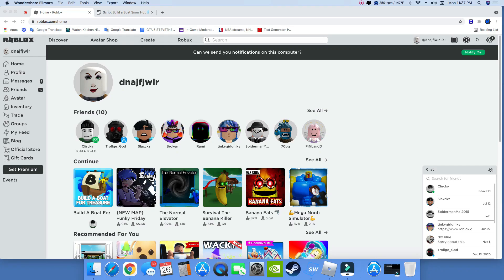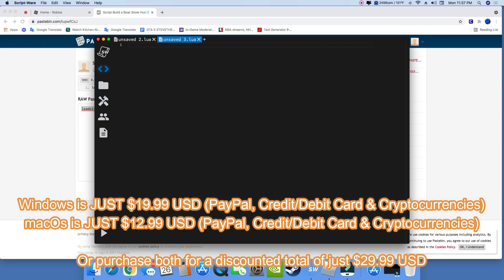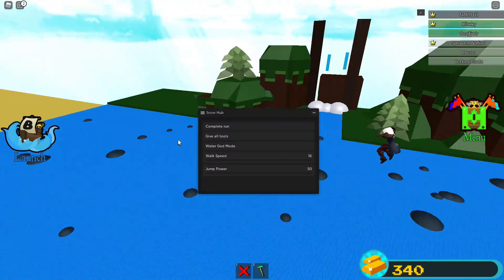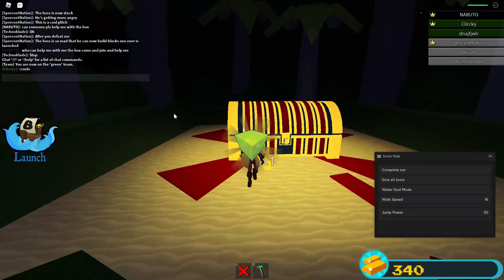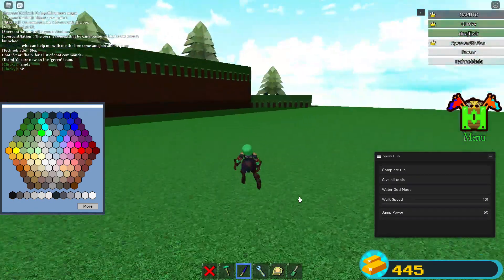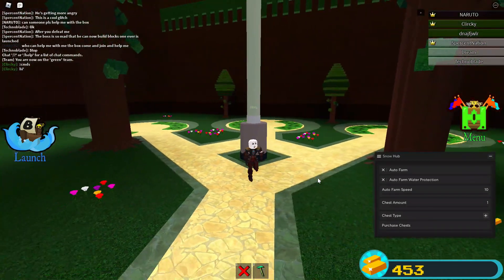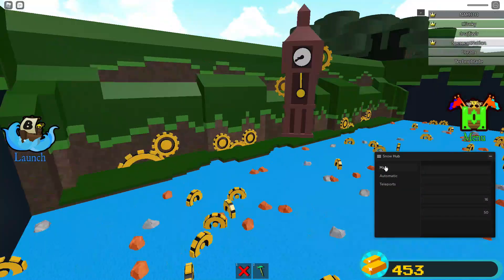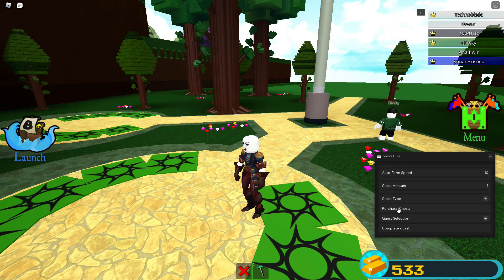Script Build a Boat Snow Hub❄ GUI (2021 PASTEBIN)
⚠️ 100% of the donations go straight back into the video I do not keep any of the donations that are given for my personal use. ⚠️

Take your exploiting to another level with Script-Ware